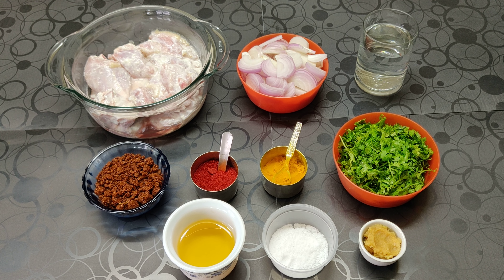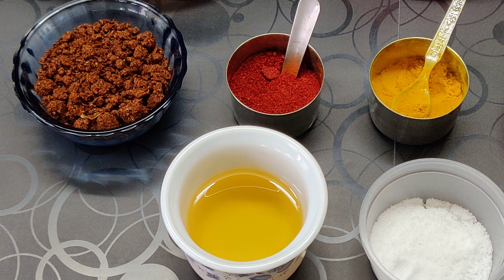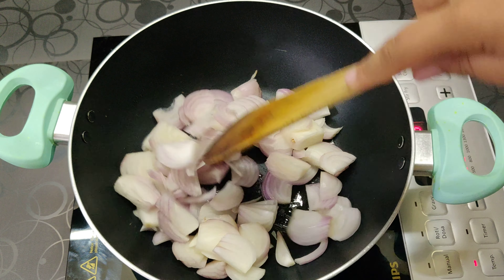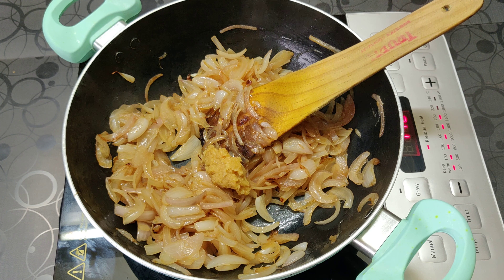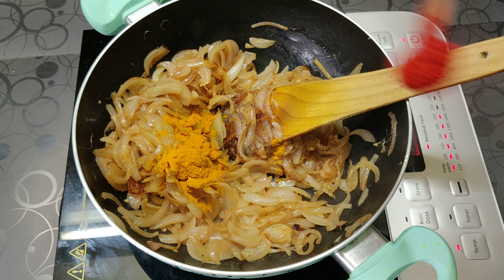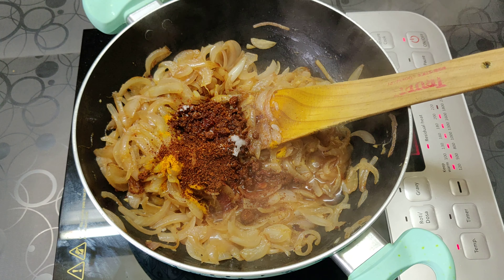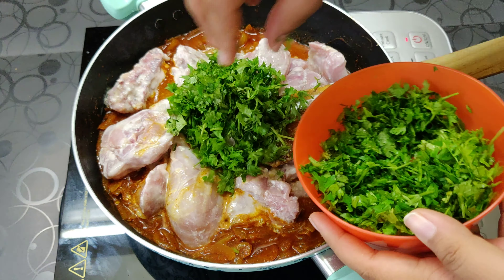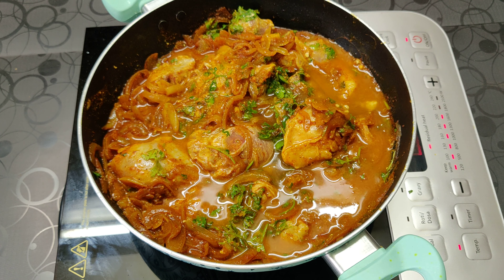CHICKEN SUKKA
Ingredients:
1/2 kg Chicken marinated in 1/2 cup DAHI
5 - 6 nos. Onion (sliced)
2 cup Water
1 cup Coriander (chopped)
1 tsp Turmeric Powder
1 tsp Red Chilli Powder
2 - 3 tbsp Kanda Lasun Masala
2 - 3 tbsp Oil
Salt as per taste
1 tbsp Ginger Garlic Paste